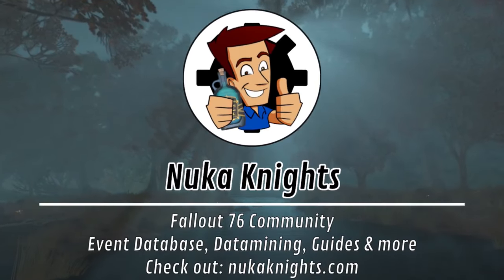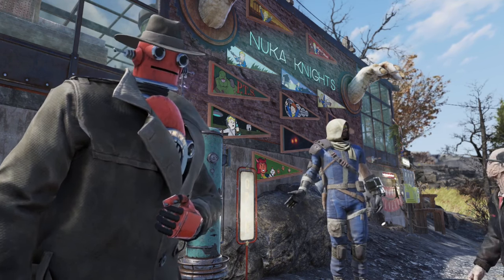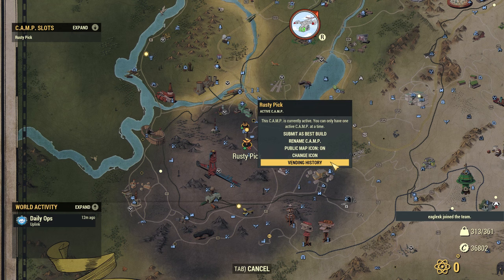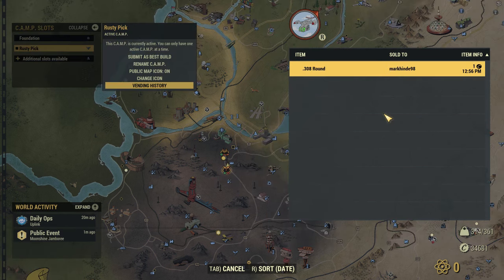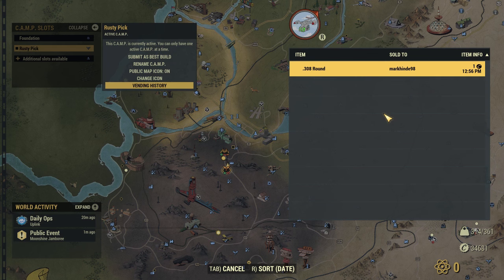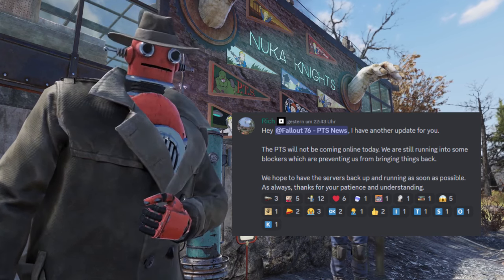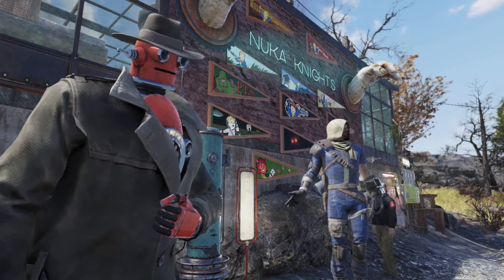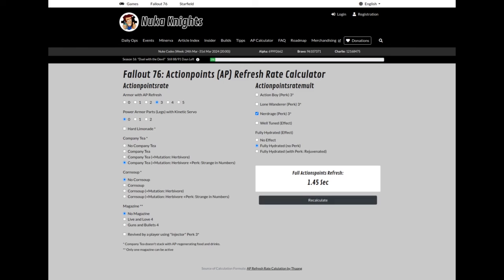Fallout 76 PTS: New Vending History for your Camp!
PTS Play Date: 7th July 2024